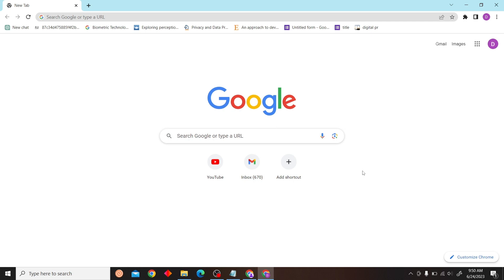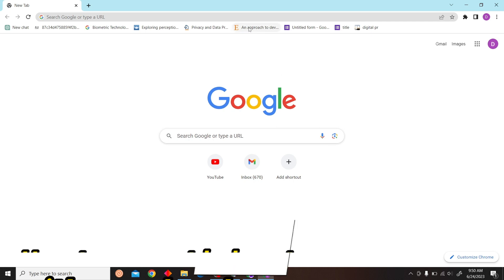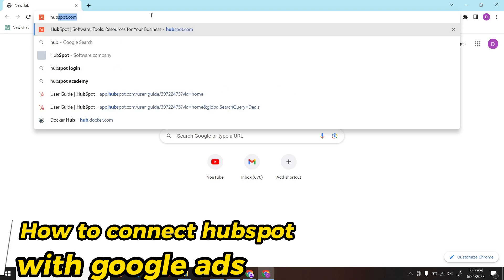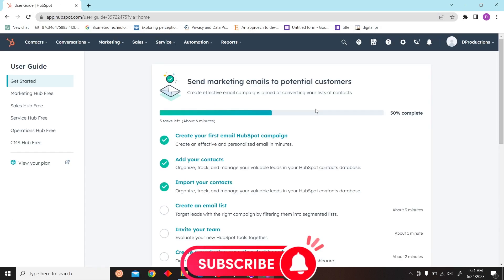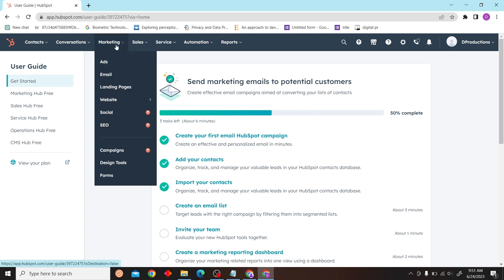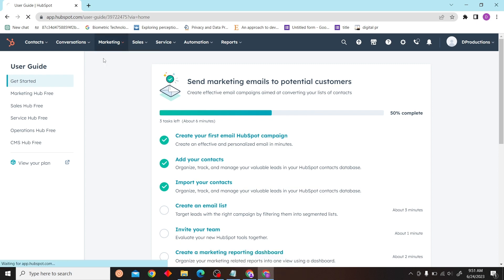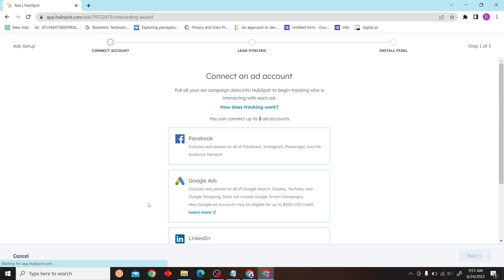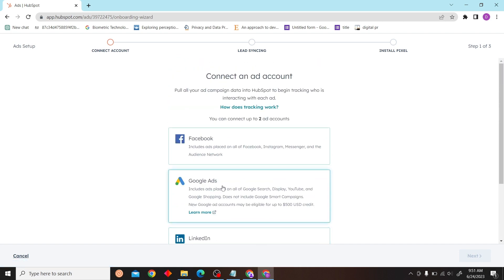How to Connect Hubspot to Google Ads (Quick & Easy)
How to Connect Hubspot to Google Ads

In this quick video, we'll show you how to connect Hubspot to Google Ads in just a few quick steps.

If you're looking to start or grow your business with Google Ads, then this video is for you! We'll walk you through the easy steps of connecting Hubspot to Google Ads, so you can start bombarding search engines with your best campaigns right away!